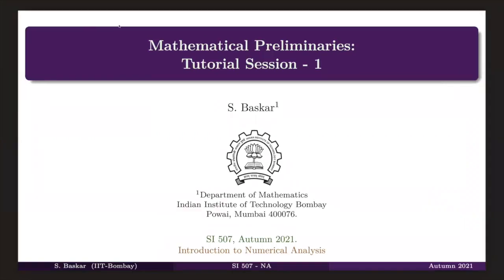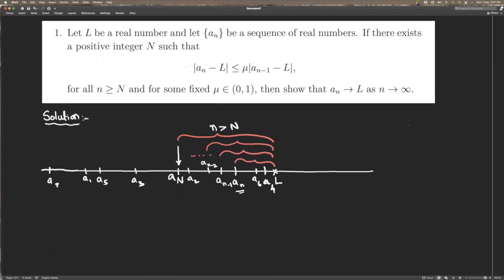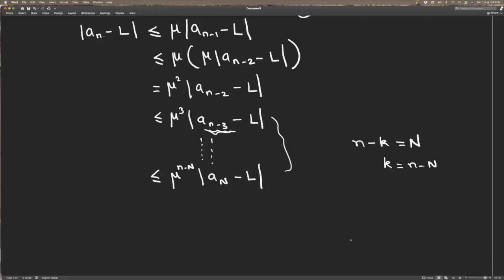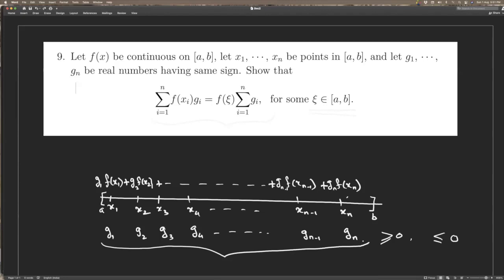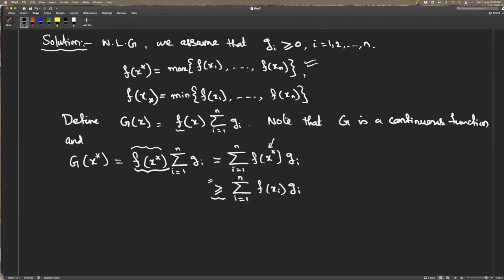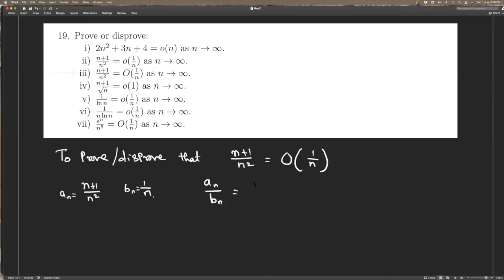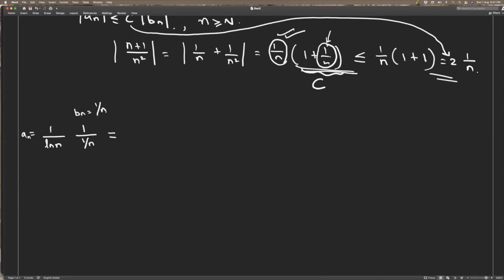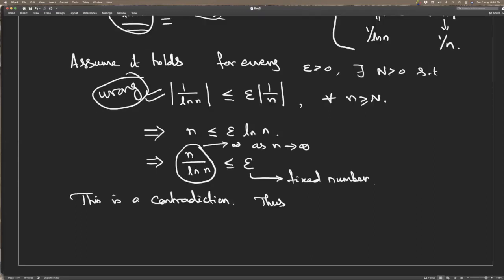Lecture 3-3: Tutorial - 1 (Mathematical Preliminaries)